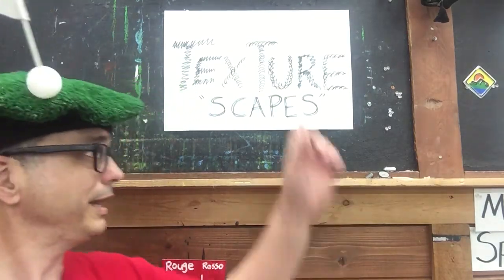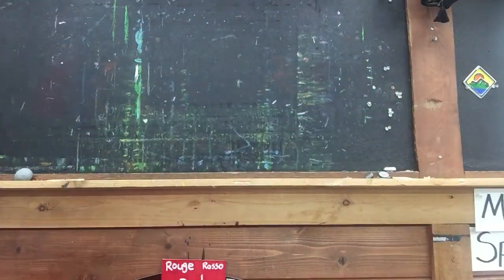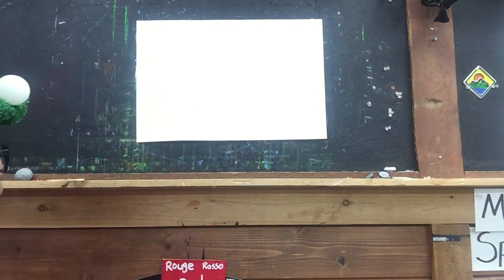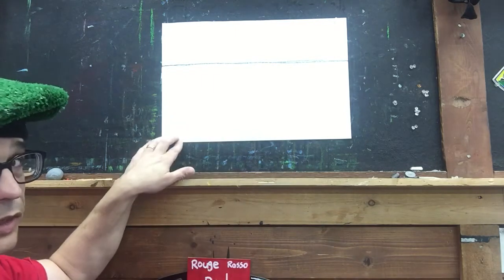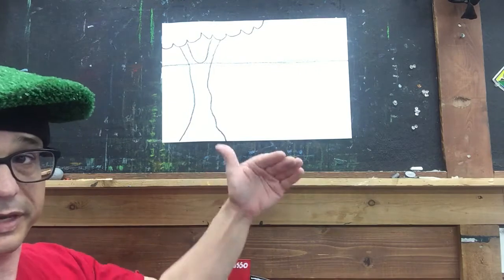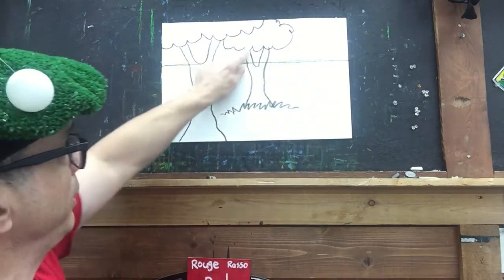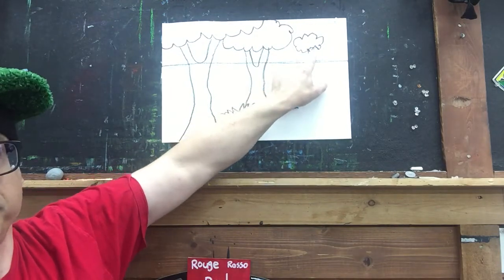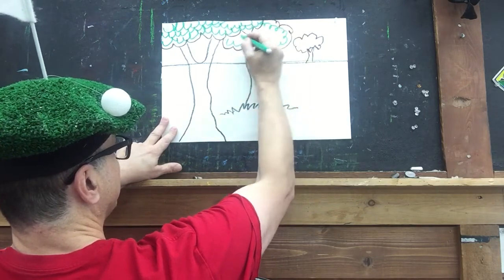Texture-scapes with Lolly